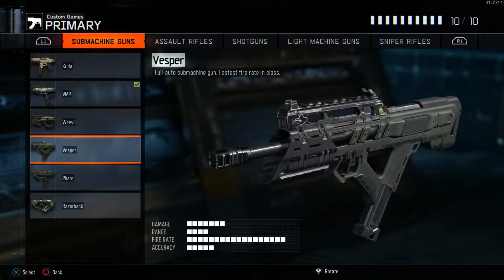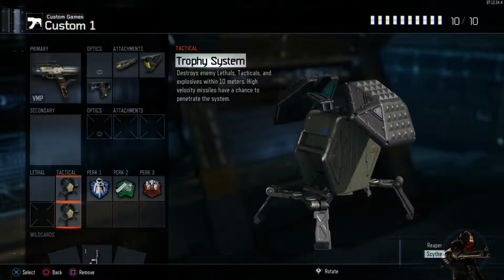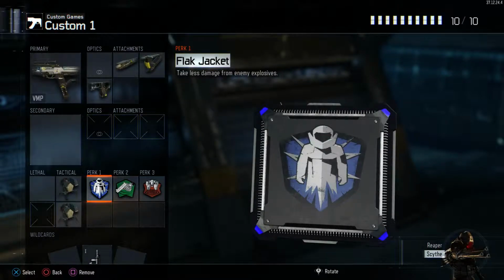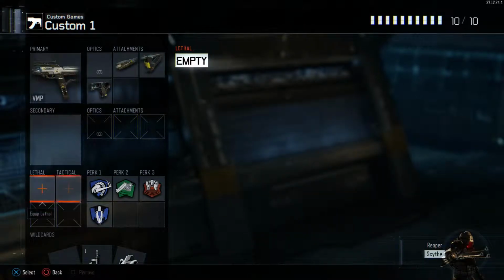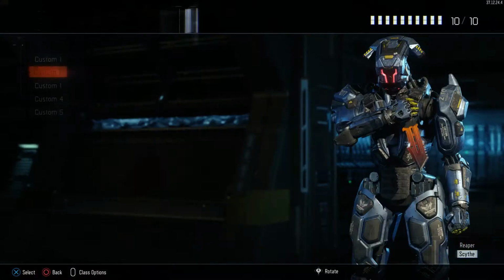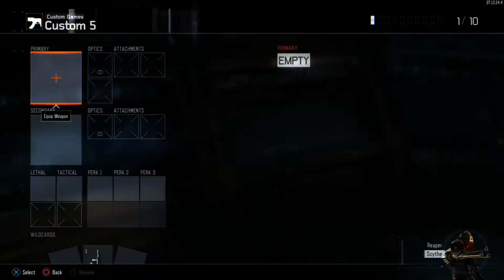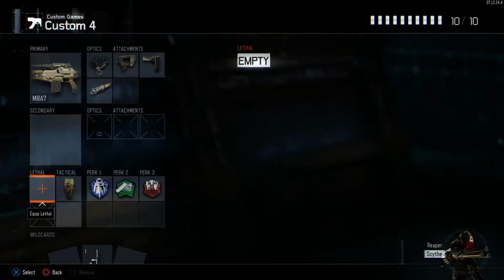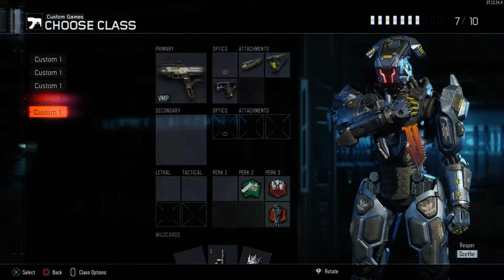BO3 Competitive Class Setups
i forgot to add with my sniper class i run a RK5 as my secondary and one nade  and one Stun.